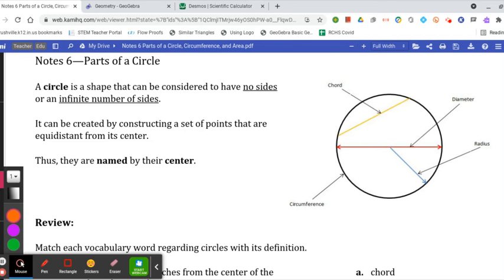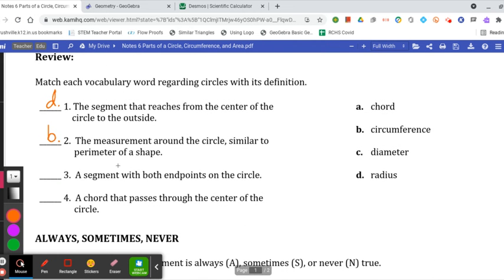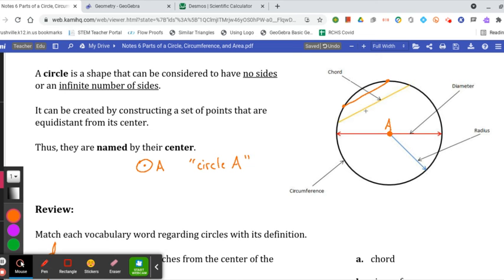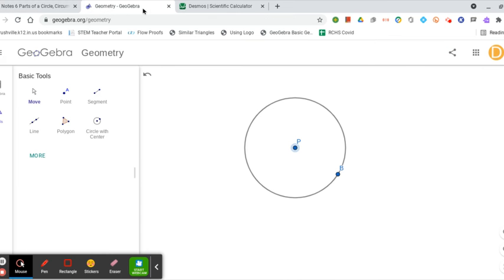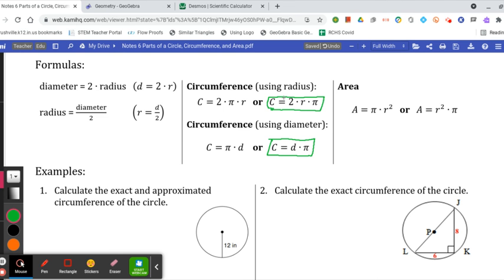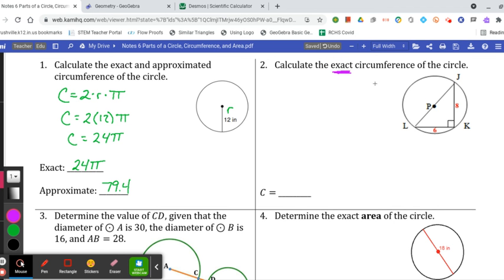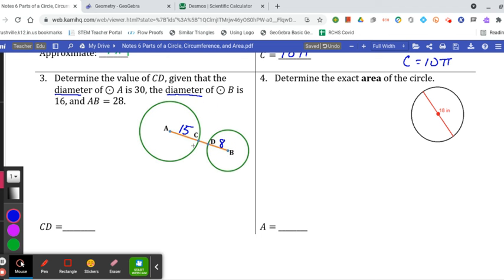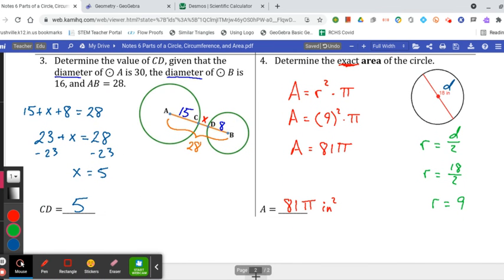Notes 6 Parts of a Circle, Circumference, and Area